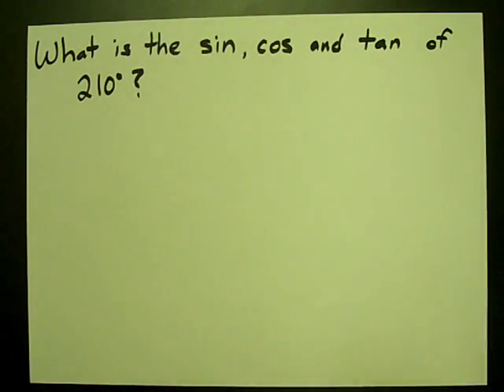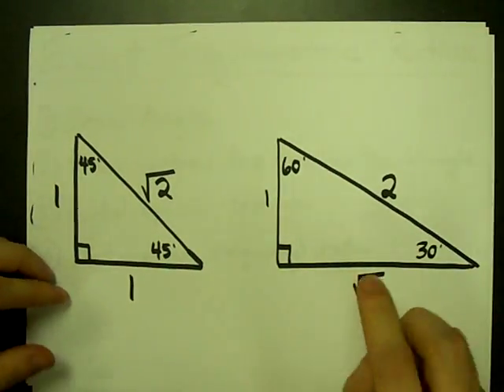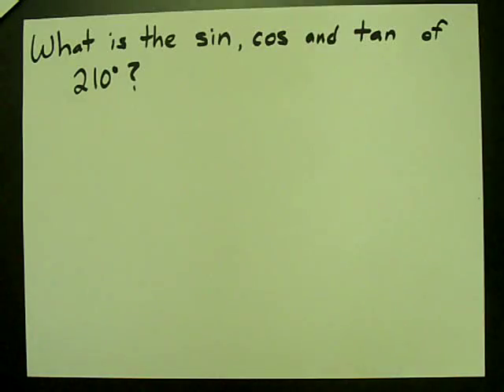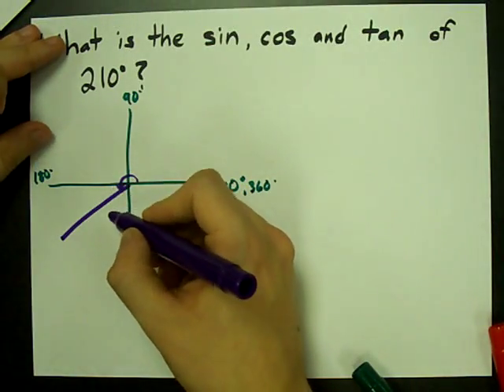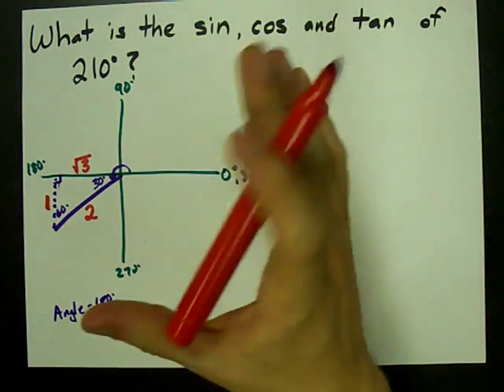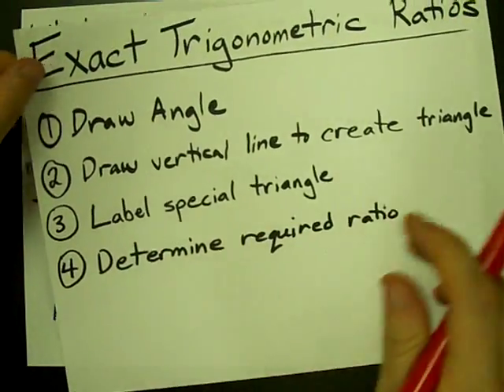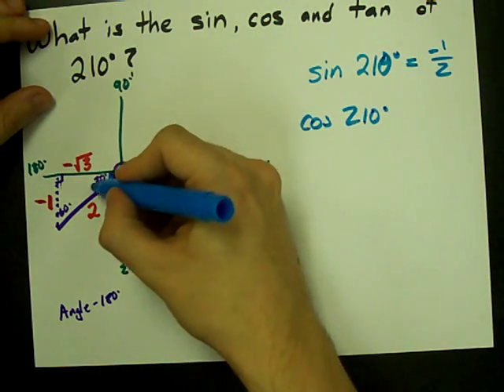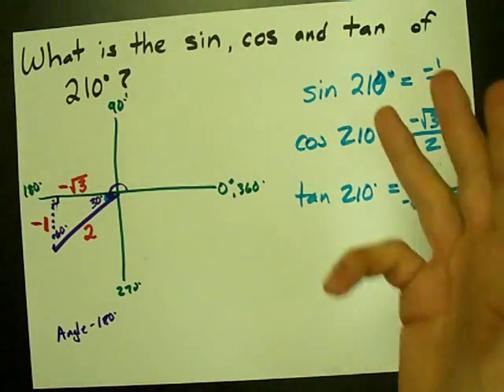Exact Trigonometric Ratios of an Angle (Degrees)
Find the exact trigonometric ratios for an angle in degrees.  There are two special triangles you probably have to memorize.